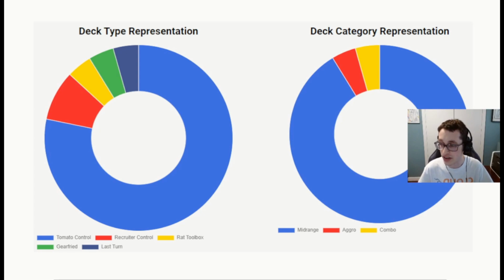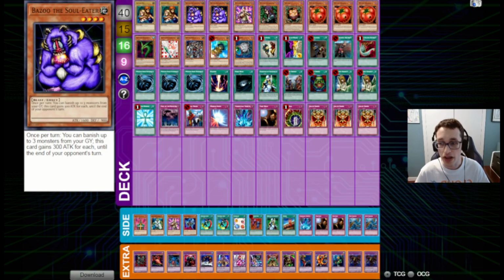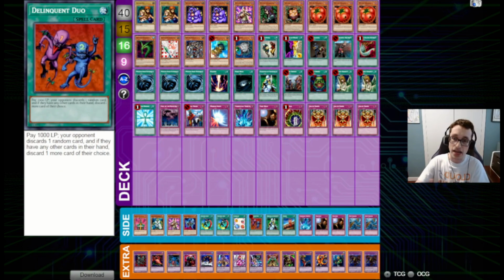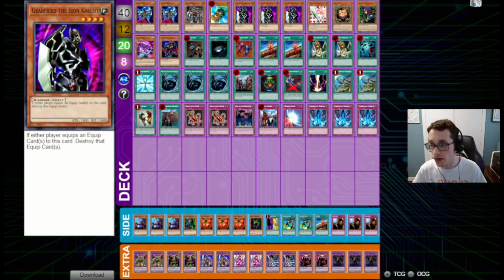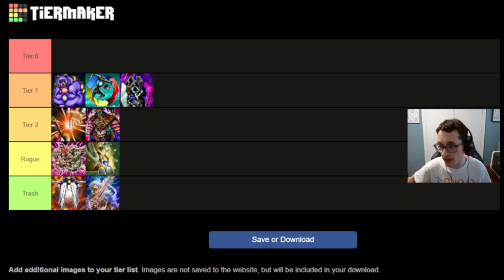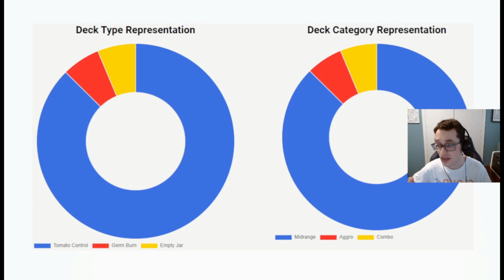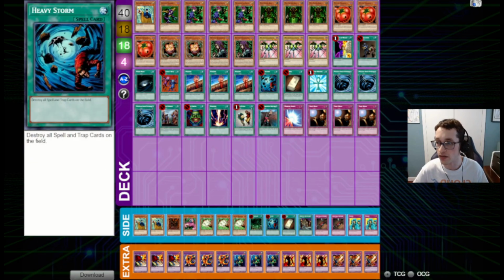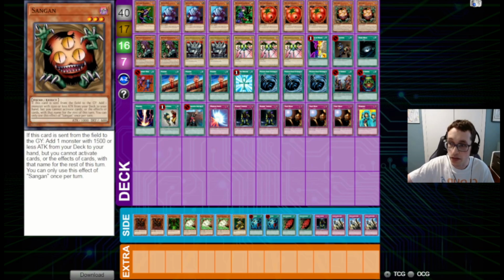Surprising Victories: Treasure and Fiber Tournament Reports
Let's go over the results of the latest tournaments in Treasure and Fiber format.

Fiber is the Yu-Gi-Oh TCG format taking place in July 2003, with a card pool that goes up to Legacy of Darkness. This new pack introduces a lot of new jank archetypes, with the first actually distinctive tribal support beyond just straight stat buffs. Somehow despite the existence of cards like Fiber Jar and Yata Garasu the games are incredibly fun and interesting, and more balanced than the previous format Joey-Pegasus.

Treasure Format is a Yu-Gi-Oh Format taking place in October 2002, using that month's limited list and a card pool up to MRL. It is largely unexplored and has a variety of potentially viable jank strategies, while preserving the grindy gameplay from Critter format.